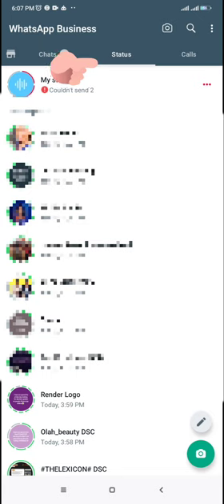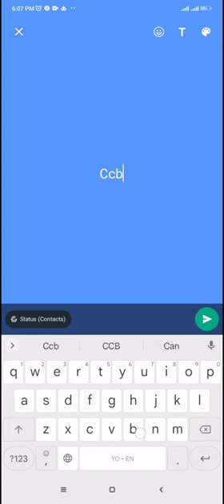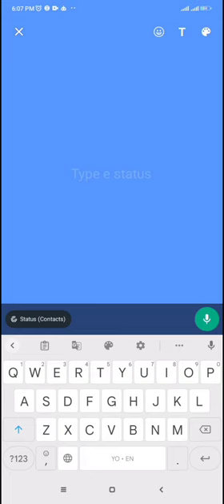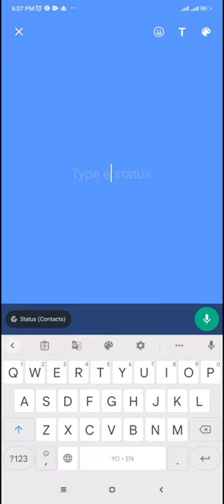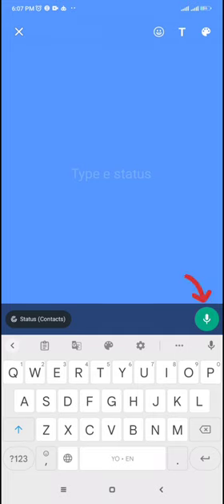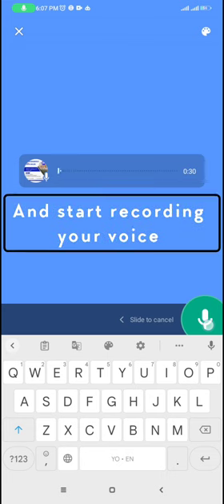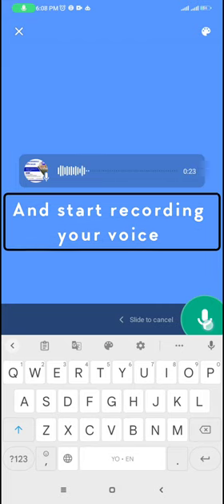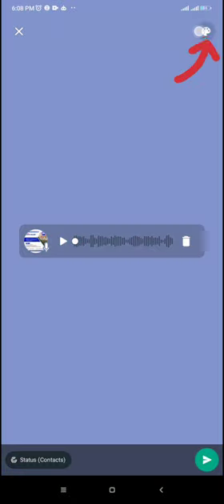How to upload a voice status on Whatsapp (IOS/Android) | Whatsapp Hacks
In this video, you'll learn how to upload voice status on Whatsapp. Or how to record your voice on WhatsApp Status.